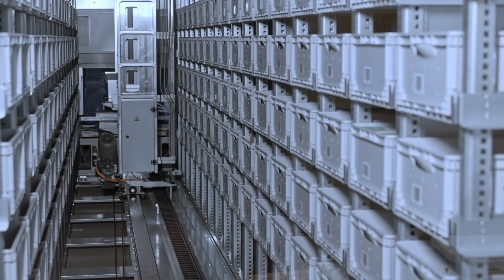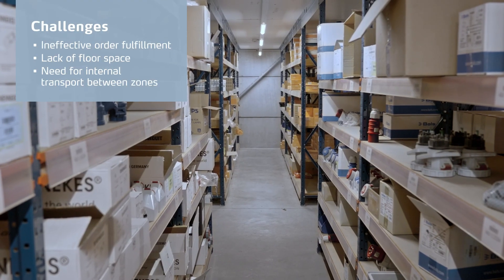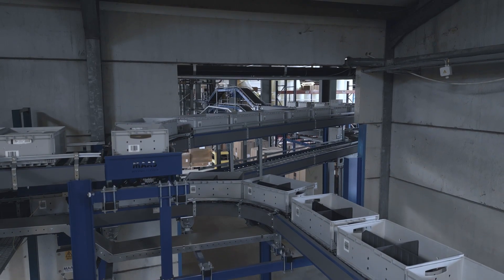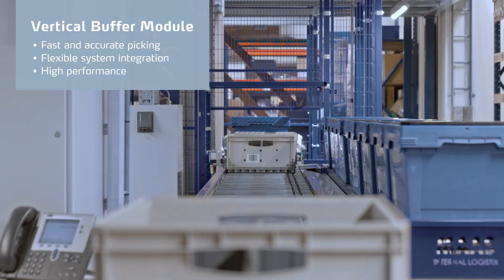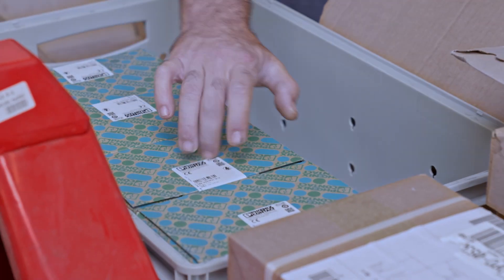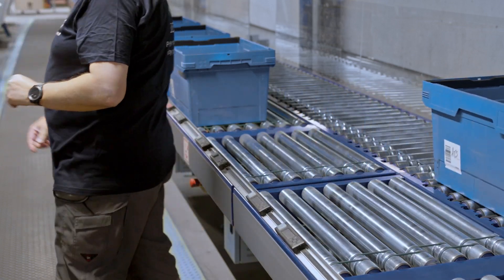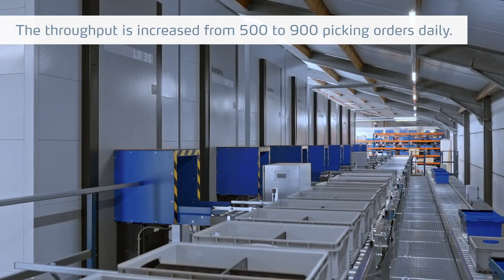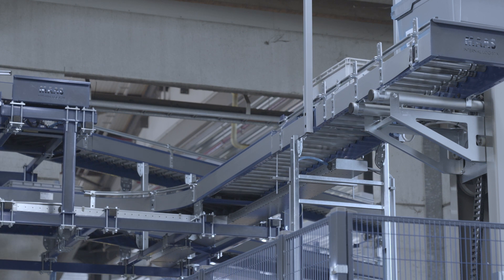Doubled Warehouse Performance with ASRS: ATS Group I Kardex Case Study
ATS Group in Belgium is a multidisciplinary technology group focusing on electrical & automation projects, mechatronics, HVAC & energy solutions, and the wholesale of electrical components. With rapid business expansion, the company required efficient order management and improved performance while saving space.

To achieve this goal, Kardex designed a tailor-made automated storage and retrieval system (ASRS) with eight Vertical Buffer Module Kardex Compact Buffers.

This warehouse automation solution significantly enhanced efficiencies in both storage and distribution, enabling the organization to optimize its operations and achieve remarkable results.

ATS Group saved more than half the floor space, increased throughput from 500 to 900 orders, and now only requires a third of the workforce.

Follow Kardex for the latest news on warehouse technology and automated intralogistics:​